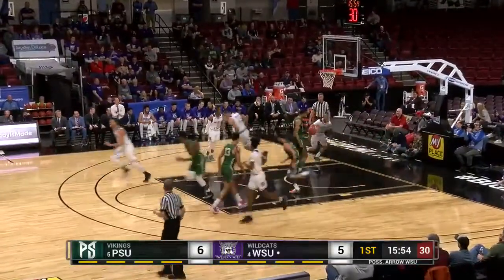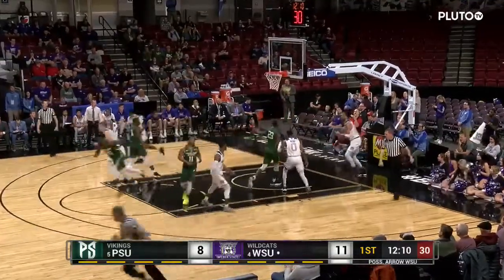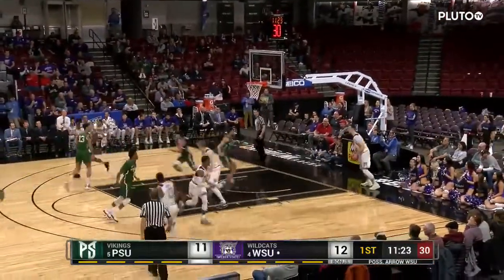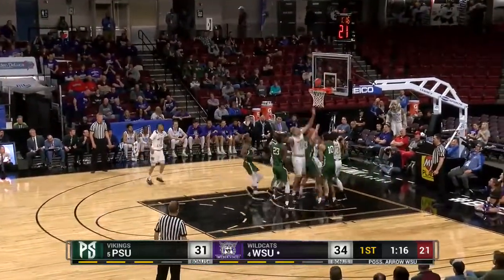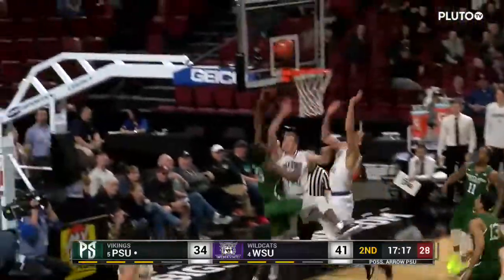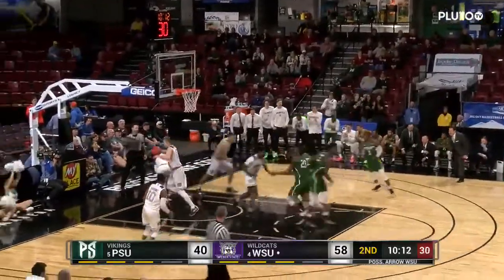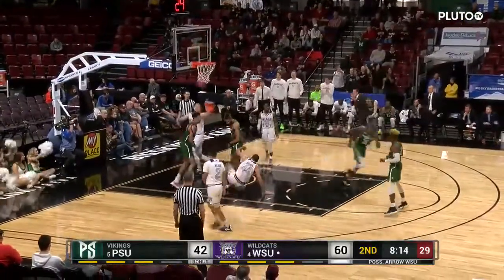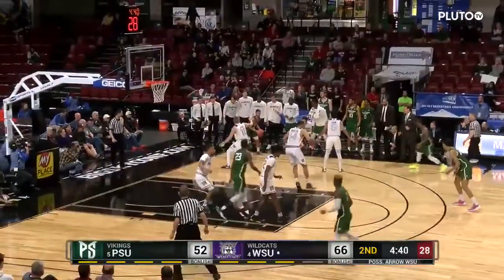Highlights from the Vikings' 81-71 loss to Weber State in the Big Sky Quarterfinals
Watch highlights from the Portland State men's basketball team's 81-71 loss to Weber State in the quarterfinals of the Big Sky tournament.